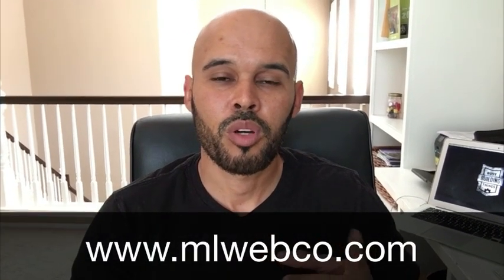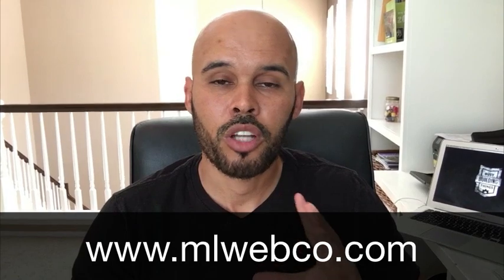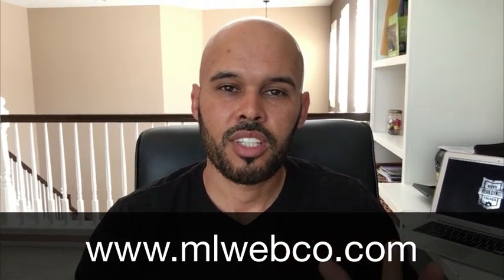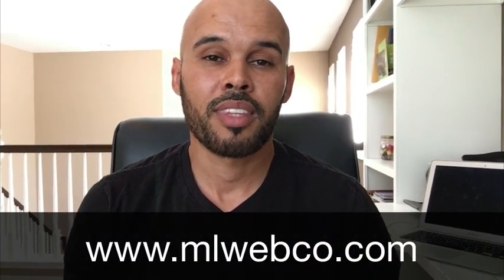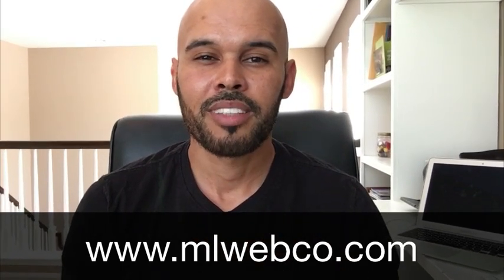Thoughts on Adobe Experience Design CC (Preview) - Adobe XD - UI/UX Design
- In this video I share my honest opinion and thoughts on Adobe XD (Adobe Experience Design CC). Does it replace Adobe Fireworks?